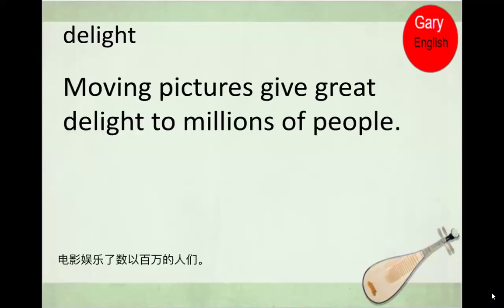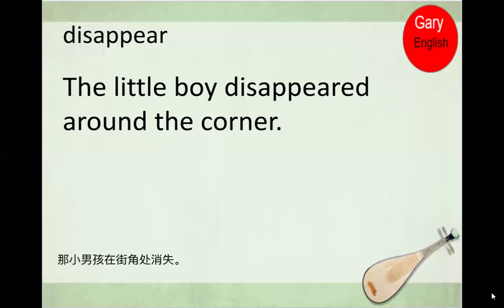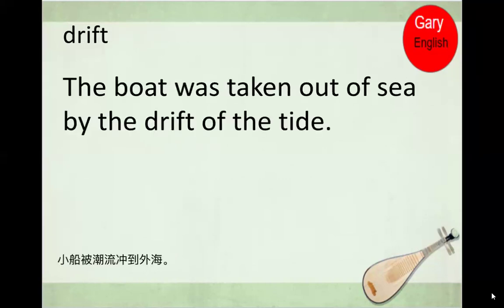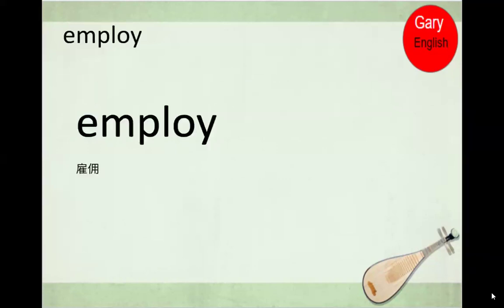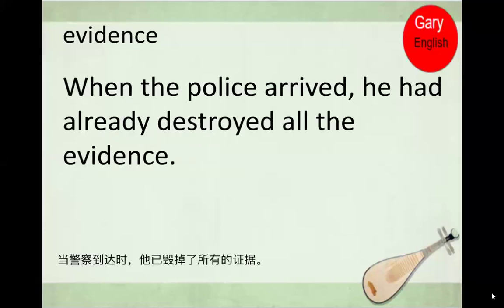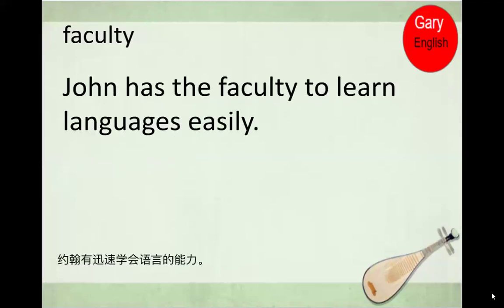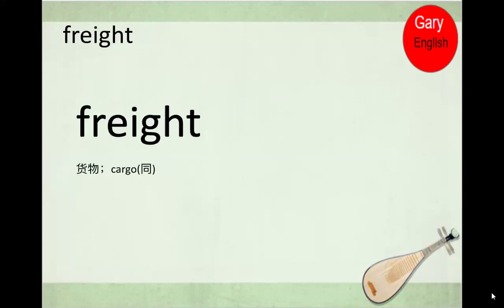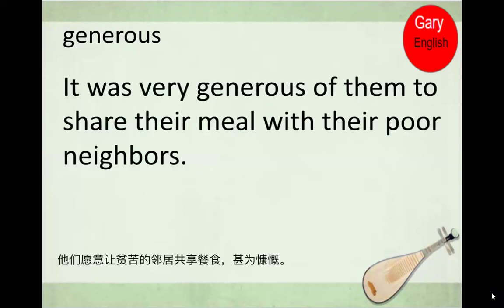英语单词天天学 - 基础词汇系列 | 第7天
每天花一分钟背单词；英语单词天天学 - 基础词汇系列